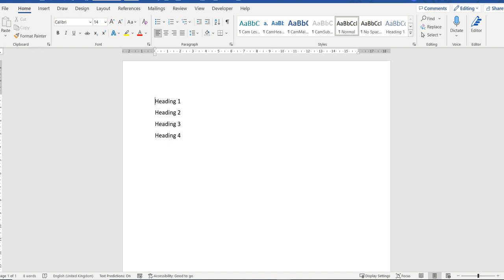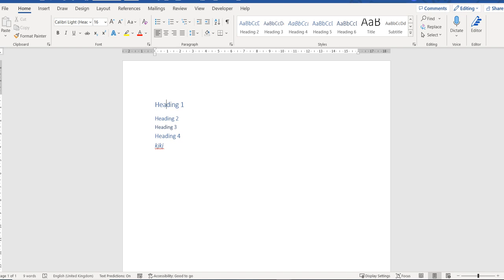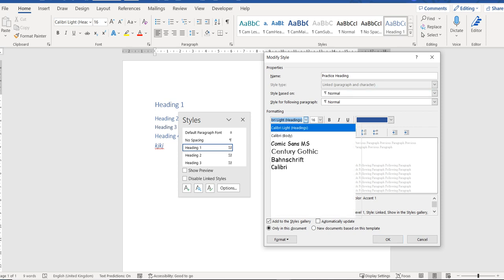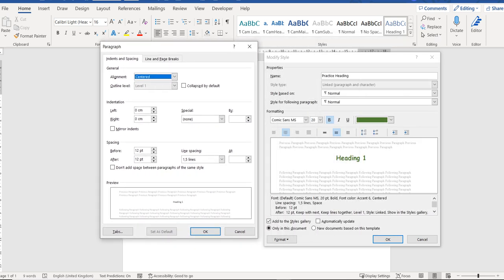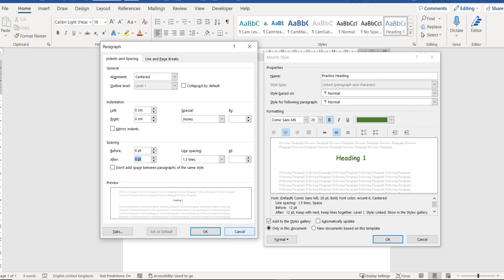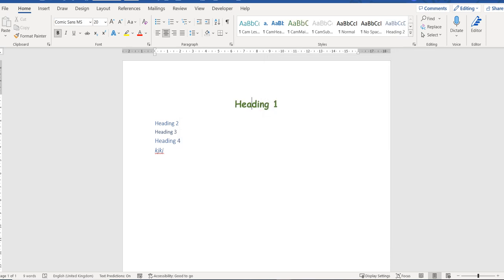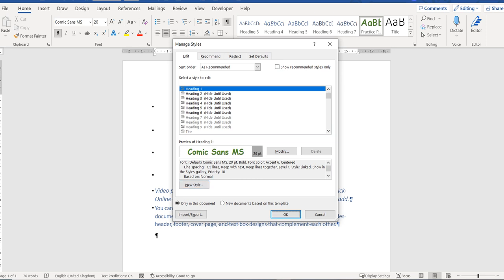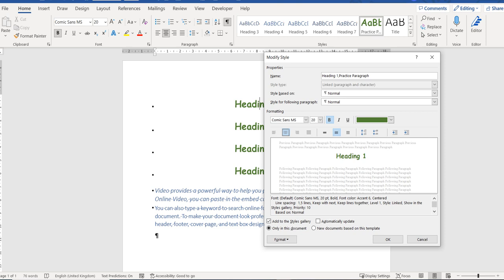MS Word - Creating and modifying styles